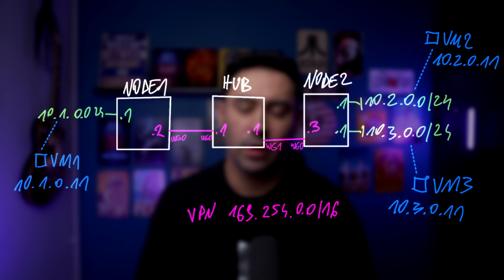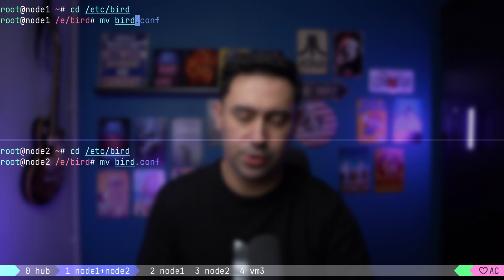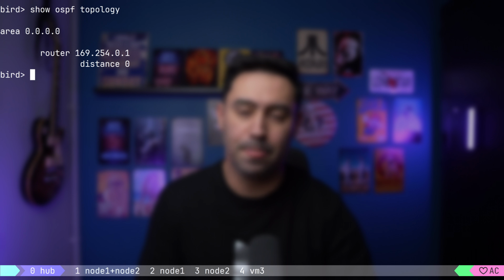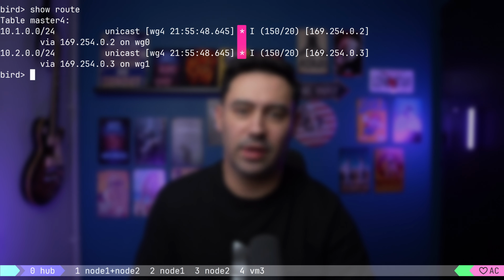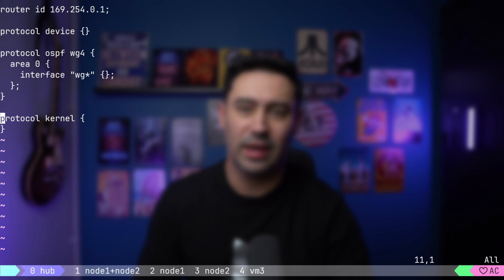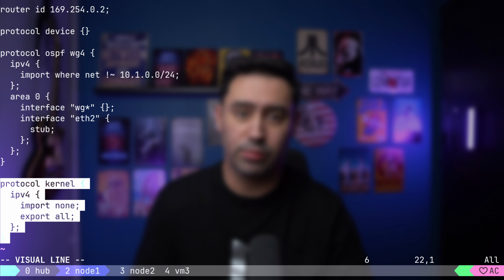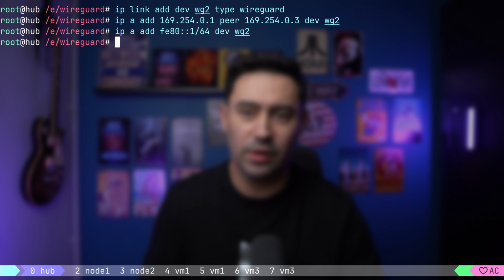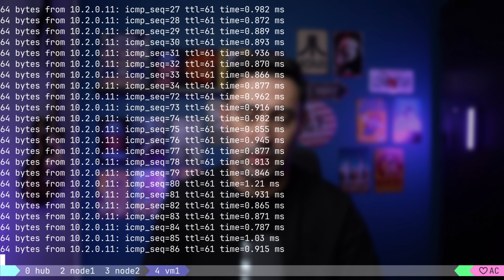Adding OSPF (Bird2) to your WireGuard Hub and Spoke Site-to-Site VPN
00:00 Introduction
00:47 What dynamic routing is
01:49 Why to use dynamic routing
04:17 Initial setup
04:51 HUB configuration IPv4
08:51 Spokes configuration IPv4
13:56 Configuration cleanup
15:46 Injecting routes to kernel
18:38 OSPF IPv6 setup
21:49 ECMP
26:02 Link failure